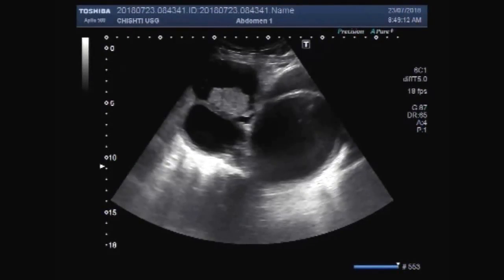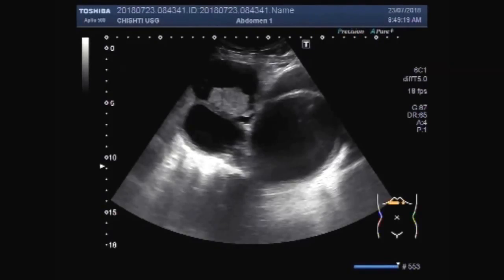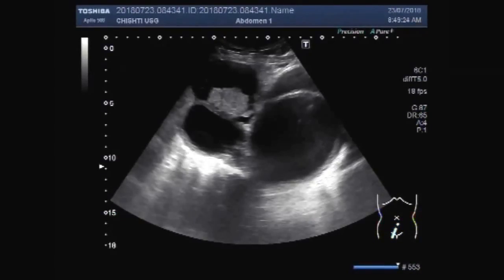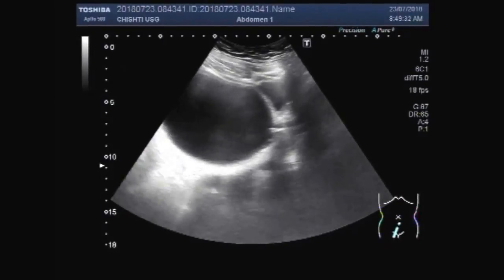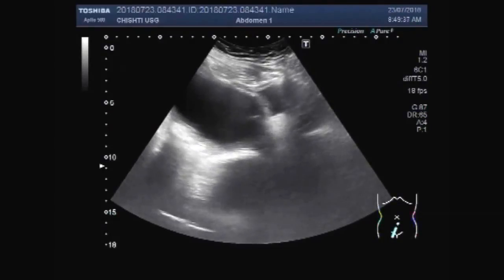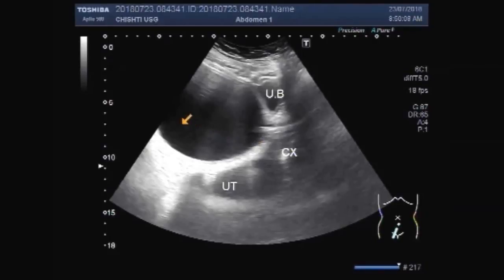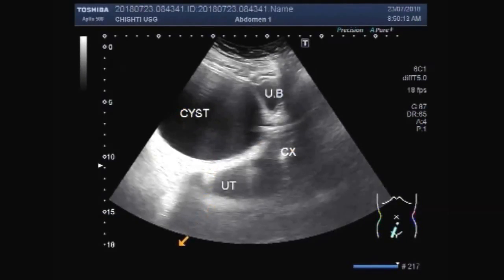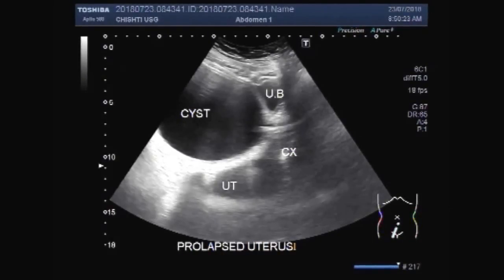Ultrasound Video showing a bunch of multiple ovarian cysts.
This video shows a bunch of multiple ovarian cysts.